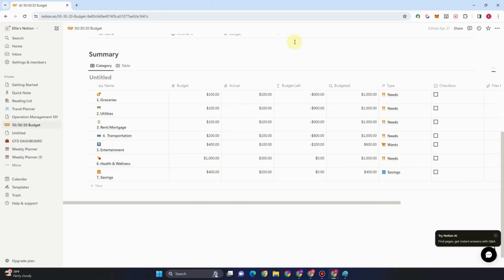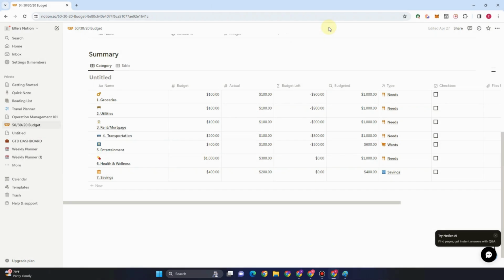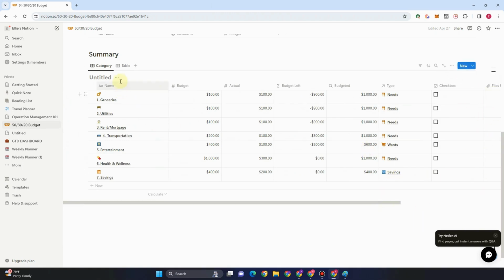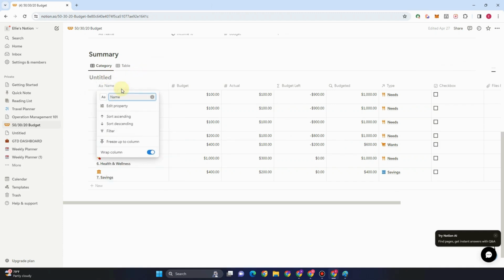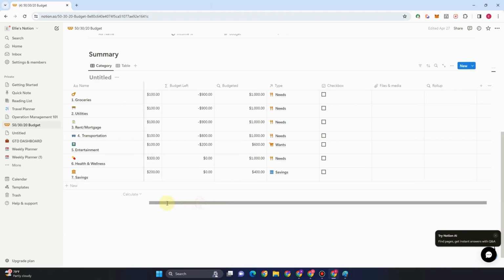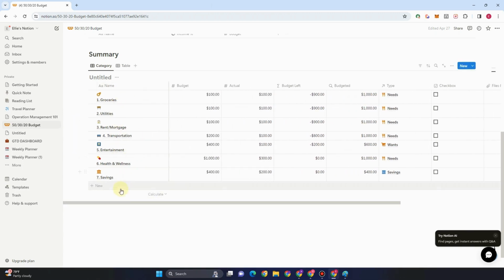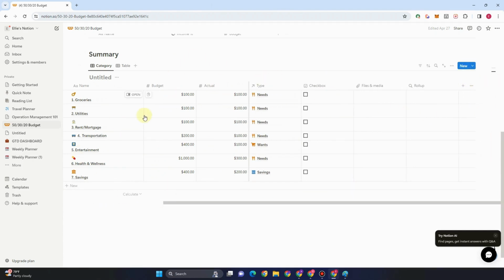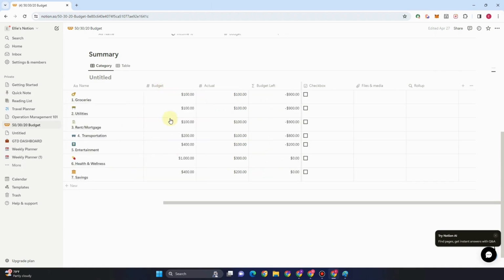How to Freeze Columns in Notion | Notion Tutorial (2027)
In this video I show you how to make columns freezed in Notion. I show you everything that you need to learn about this software.